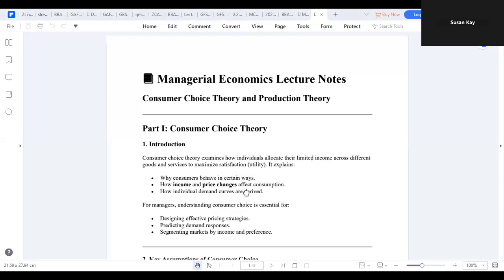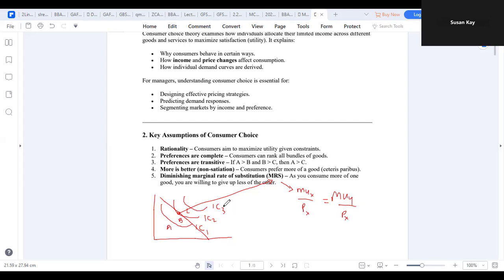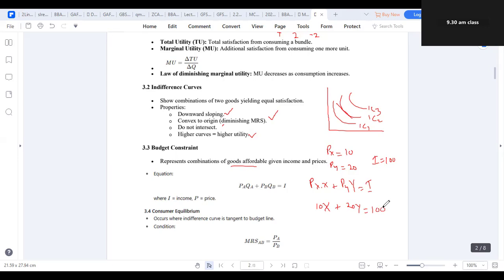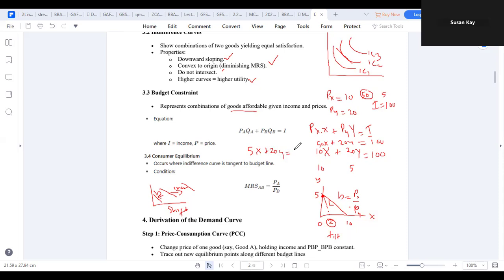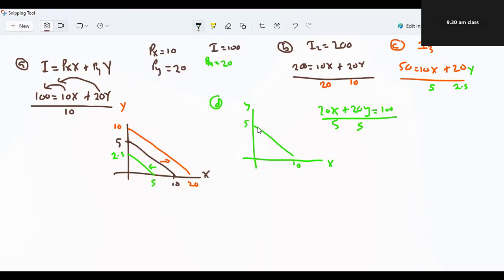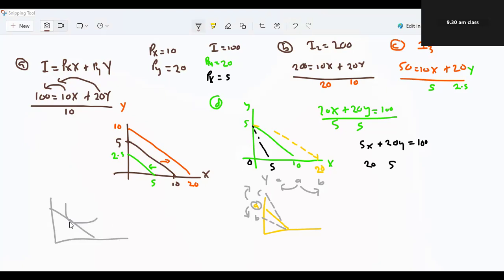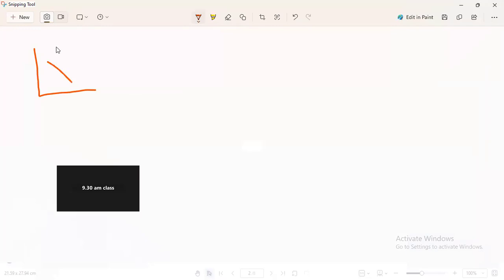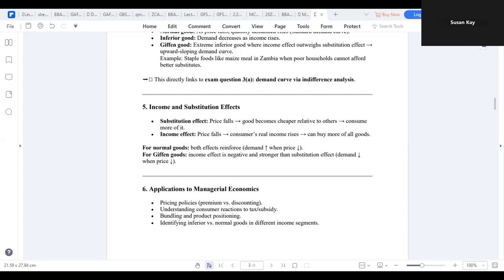l4 consumer theory